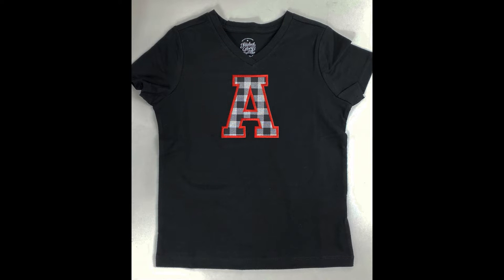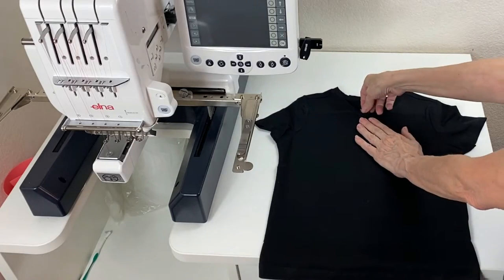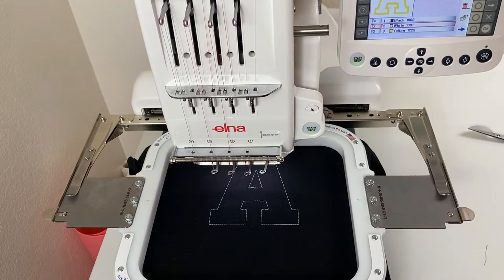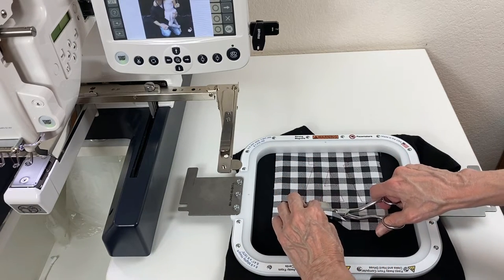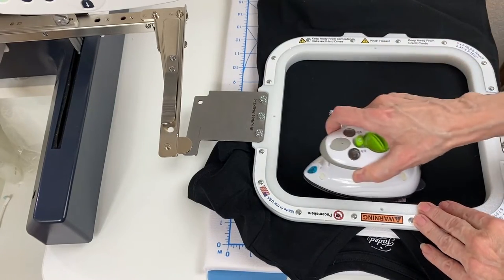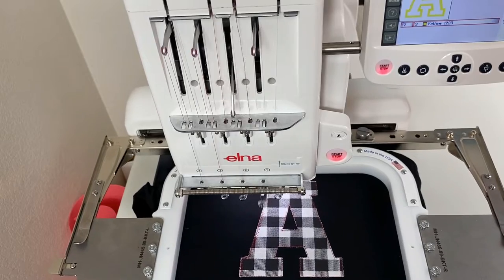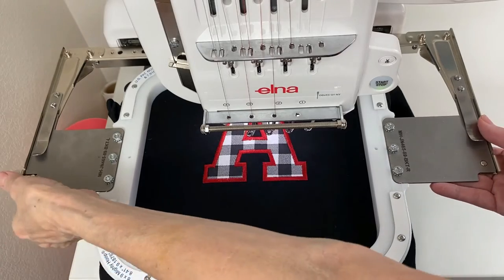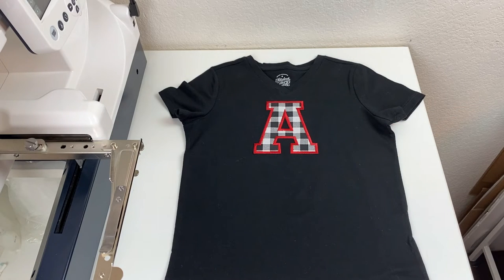Applique a shirt on Embroidery Machine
I will show you how easy it is to applique a shirt along with sharing some useful tips
Where you can find the Varsity College Applique machine embroidery

In this video, I used the 8 X 9 Mighty hoop
🌸HOOPMASTER and/or MIGHTY HOOP🌸

🌸HeatnBond Lite
🌸Clauss 12500C Duckbill 6-Inch Scissor
🌸Cut Away Stabilizer Black
🌸 Sewing Clips
🌸 Mini Iron
🌸June Tailor Quilter's Cut'n Press
🌸 Curved Scissors with Spring
🌸 100 DBXK5Q1-NY Embroidery Needles
🌸 Janome MB-4
🌸 Janome MB-4
🌸LIST TO THE ITEMS I USE IN ALL MY VIDEOS